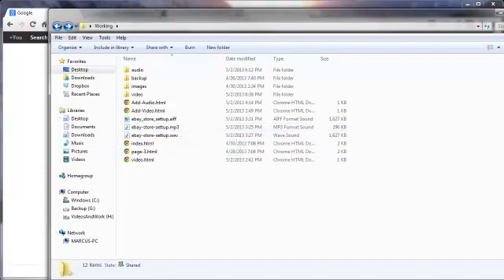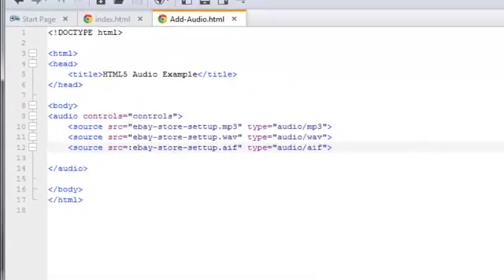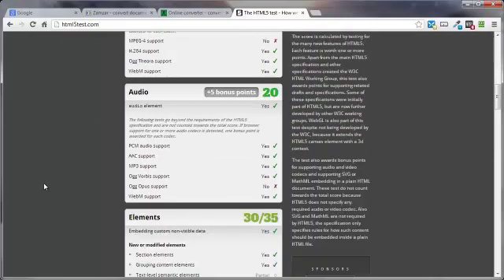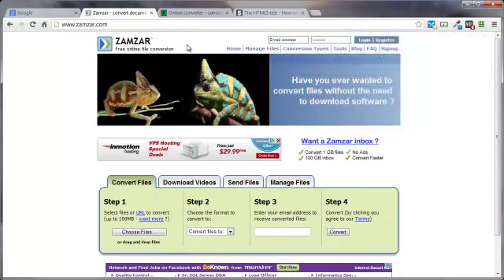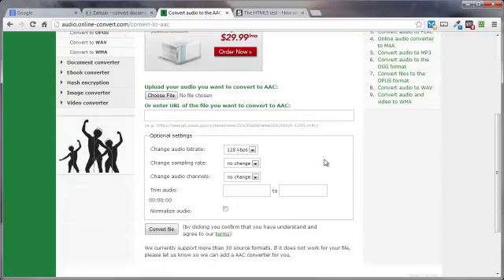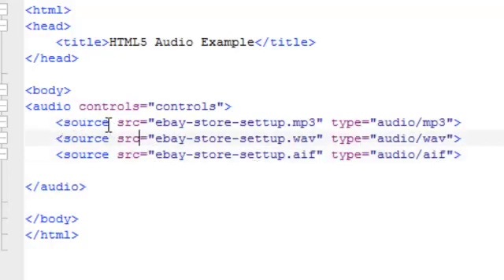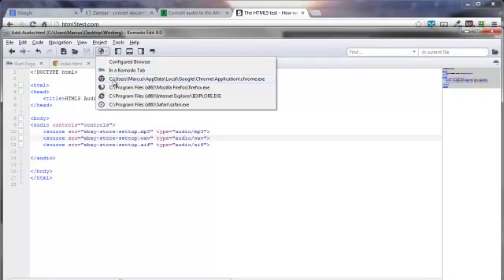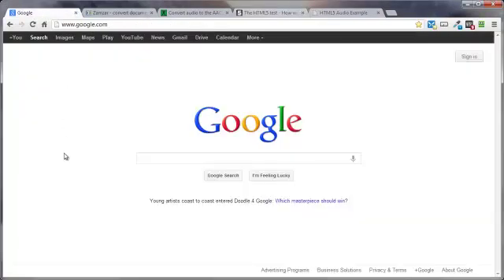HTML 5 master complete free ONLINE course part 12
HTML 5 master complete free ONLINE course part 17 finished
Hi I'm a freelancer from Pakistan I have free online course many skills to tech you complete guide full video free ONLINE course share with you step by step instructions give you online earning and learning skills course digital marketing
e-Commerce digital literacy graphic designer SEO search engine optimisation word press LMS smart worker entrepreneur

how to create website using html
html 5
html basics
html coding
html course
html crash course
html css
html tags
html tutorial
html web page design
html5 tutorial
learn html
web page using html